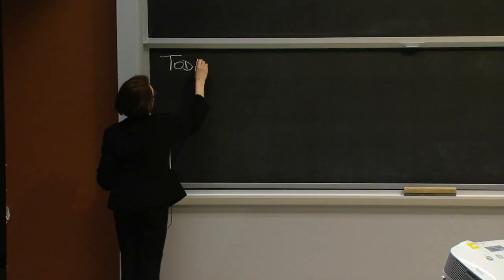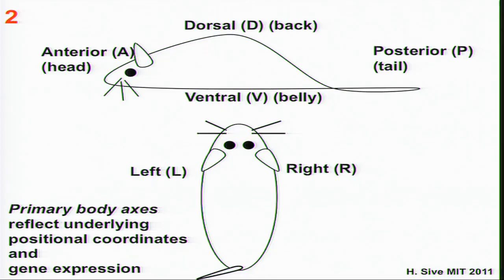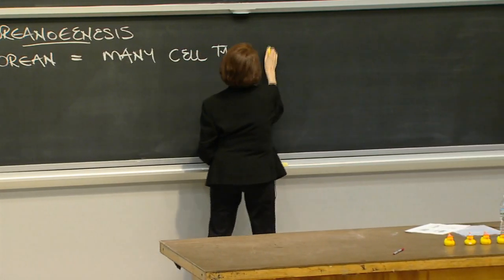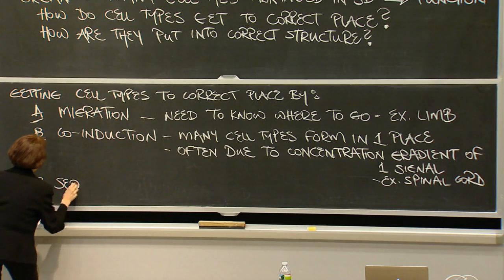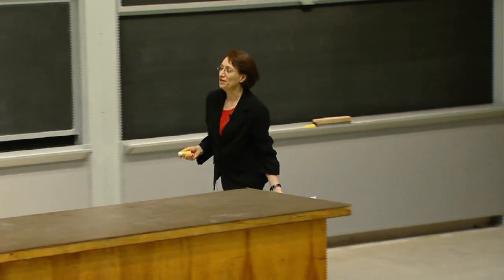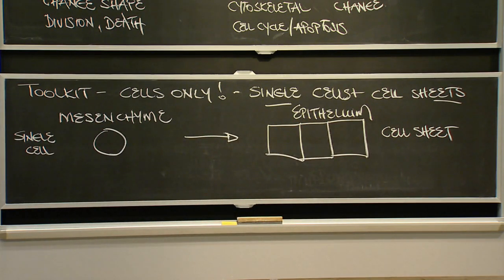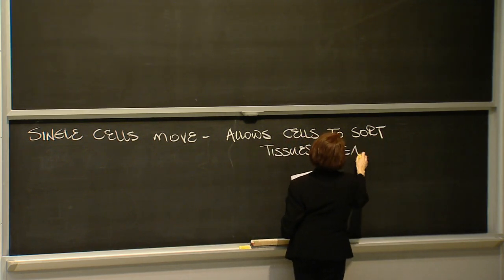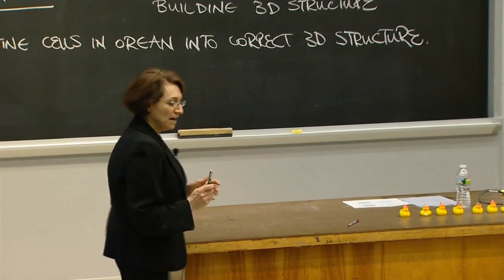22. Development 2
MIT 7.013 Introductory Biology, Spring 2011
Instructor: Hazel Sive

In this lecture, Professor Sive discusses breaking symmetry, organogenesis, and morphogenesis.